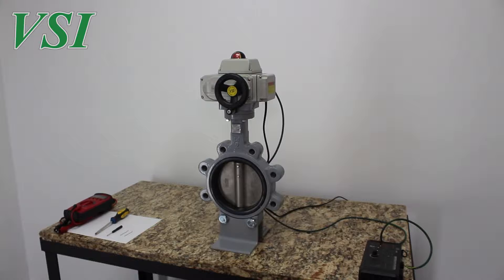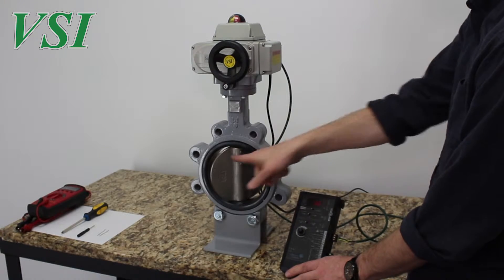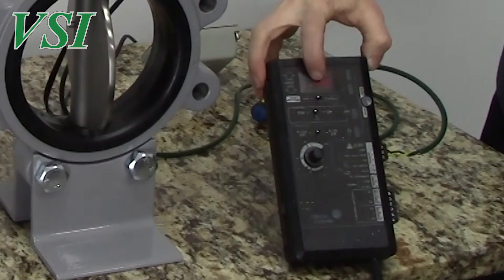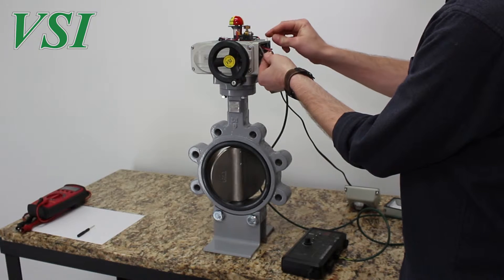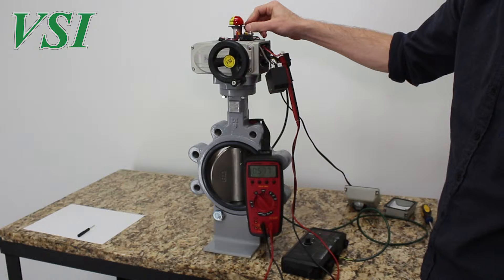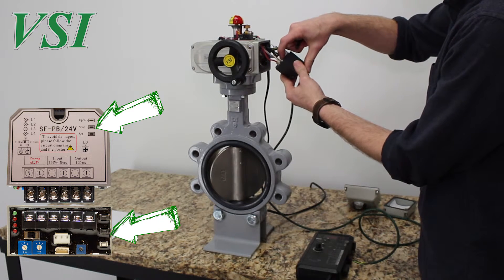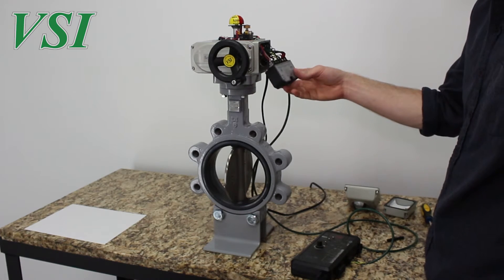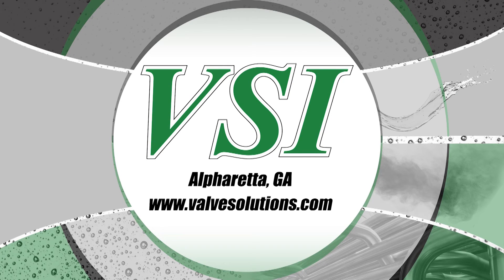Series 1000S-X Electric Actuator Potentiometer Setting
This video describes how the potentiometer in the Valve Solutions, Inc (VSI) Series 1000S-X modulating quarter turn electric valve actuator can become uncalibrated, and how to get it back into the correct position.